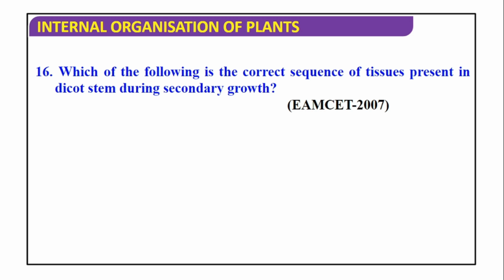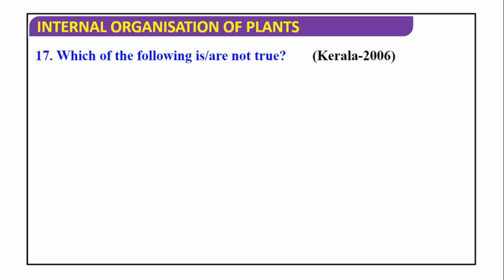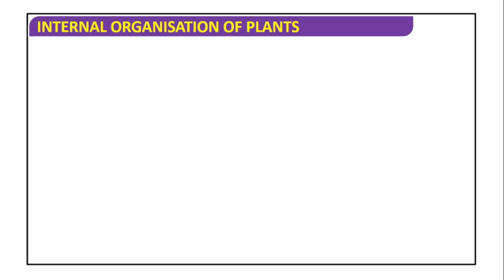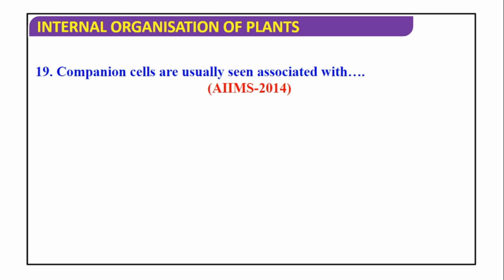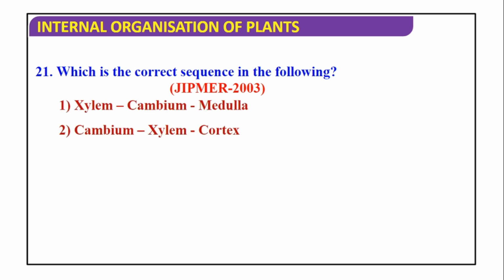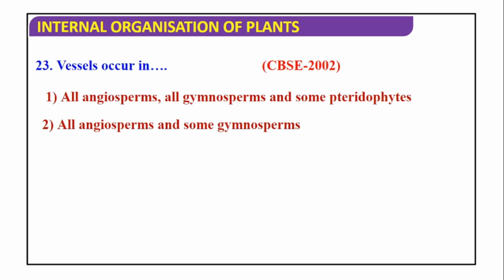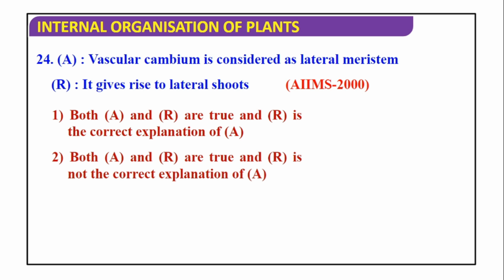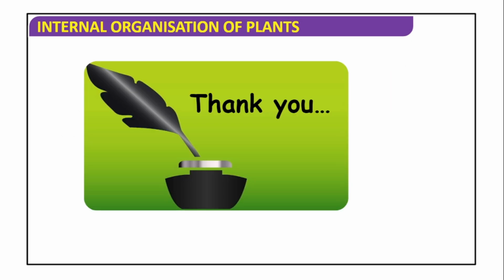Internal Organisation Of Plants Histology And Anatomy Of Flowering Plants Part 03 neet biology MCQ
@Internal Organisation Of Plants Histology And Anatomy Of Flowering Plants Part 03